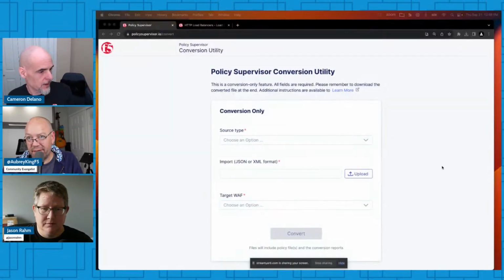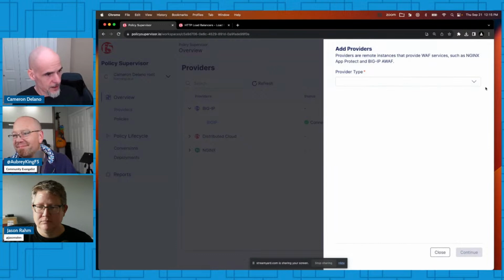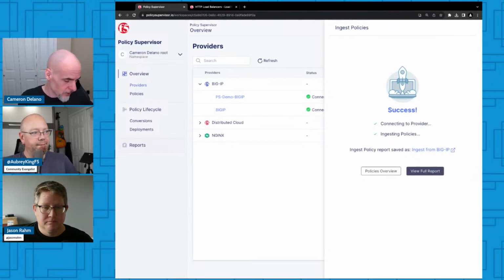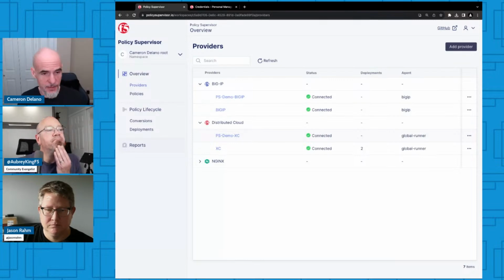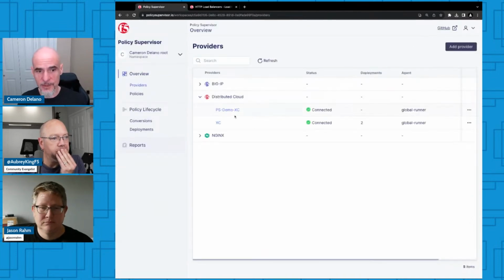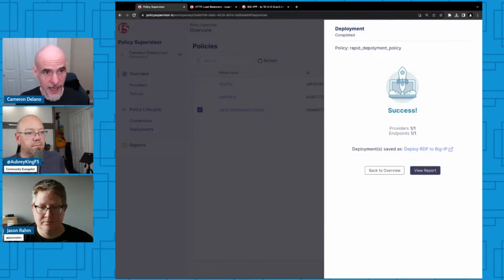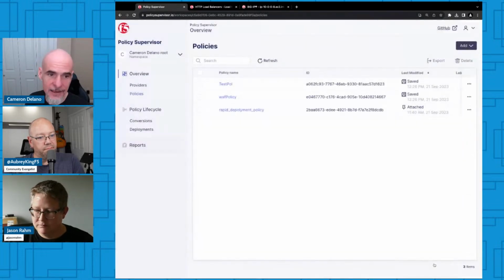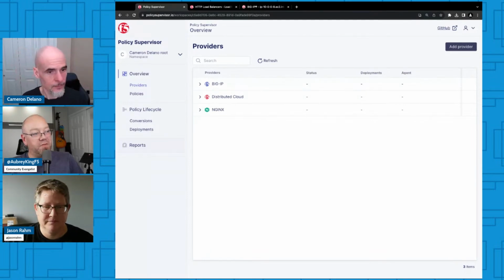Build It Live: Web Application Firewall Policy Migrations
Join Jason Rahn and Aubrey King in this episode of Build It Live as they discuss Web Application Firewall (WAF) policy migrations. They cover best practices, common challenges, and strategies for a smooth transition. Gain insights into optimizing security configurations and ensuring compliance during the migration process. Perfect for IT professionals looking to enhance their WAF management skills.